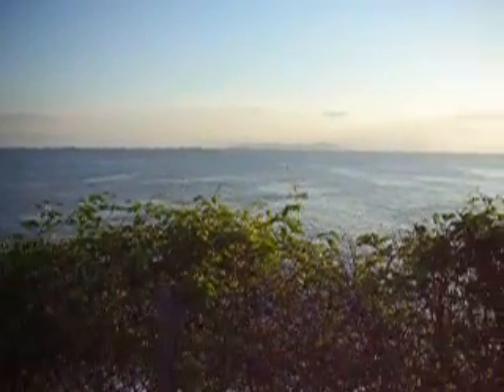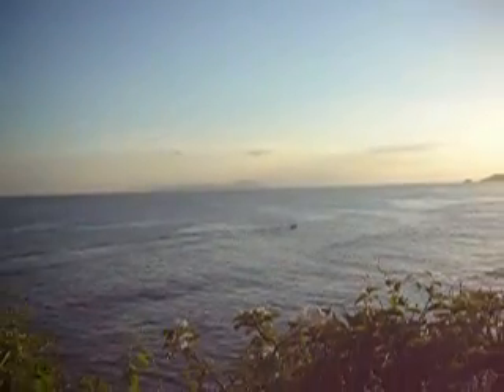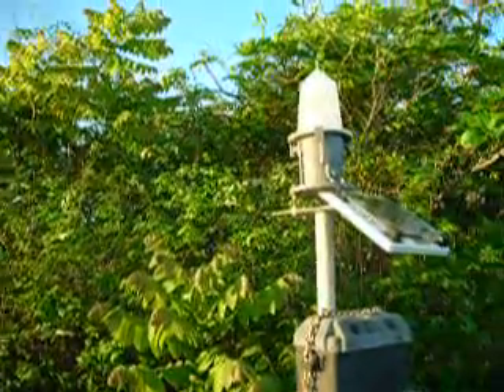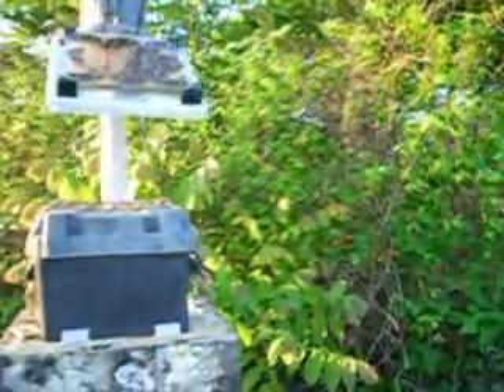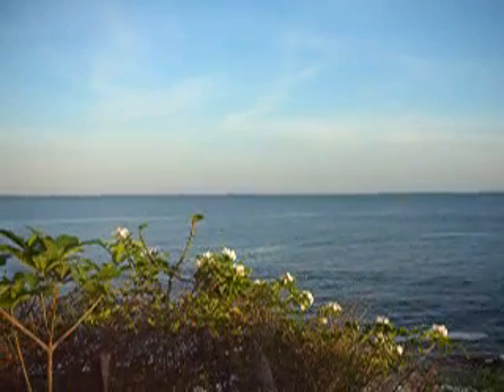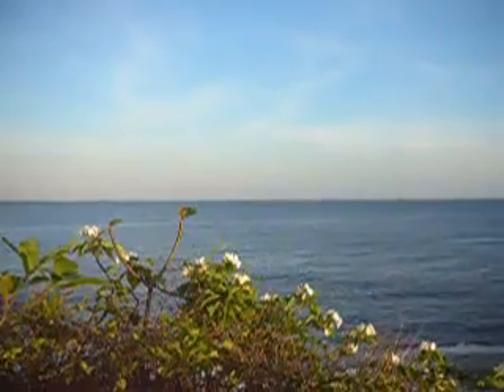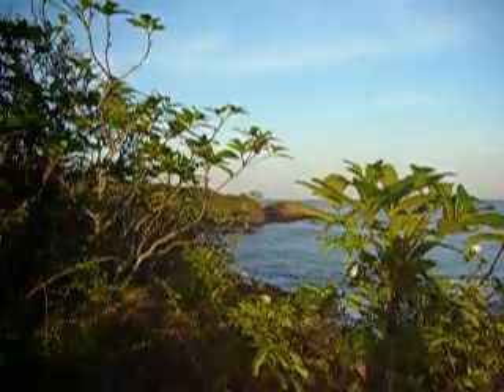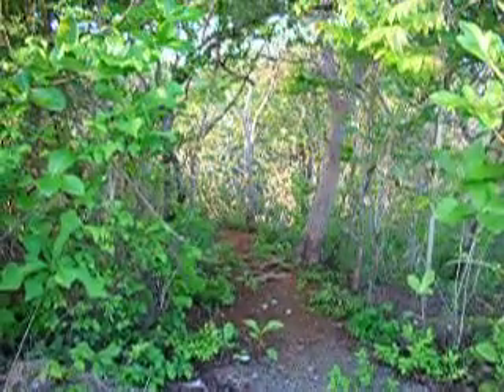Achotines Lighthouse.mp4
I walk the trail to the light post on the tip of the southern point.